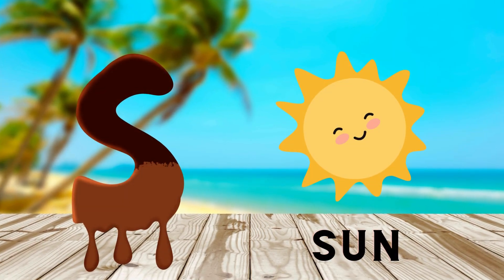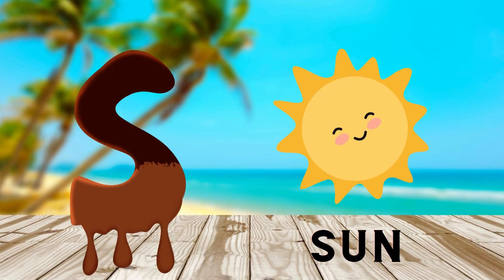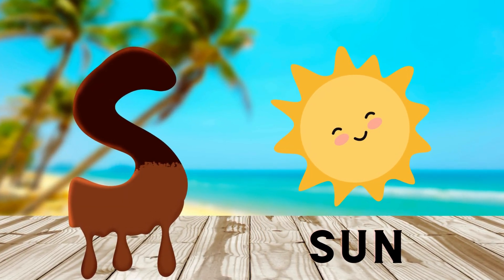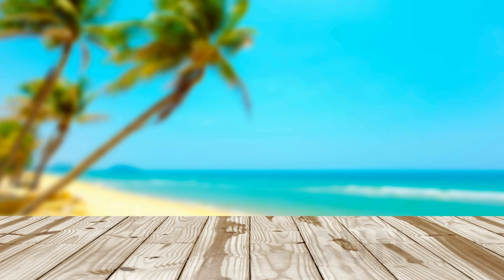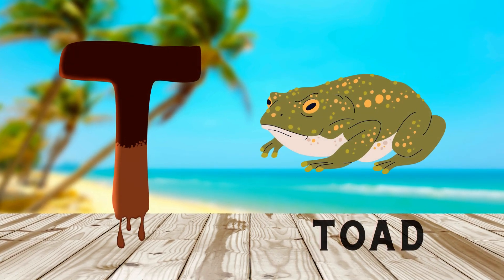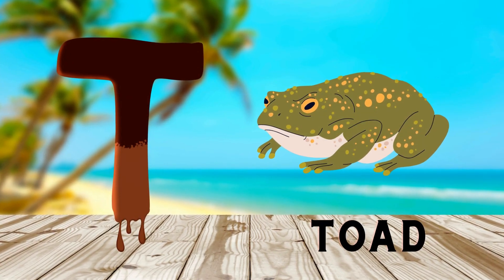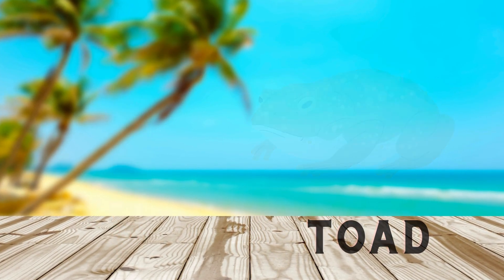Abc Song | Abc Phonics Song For Toddlers | Alphabet Song for Kids | A for Apple | Nursery Rhymes